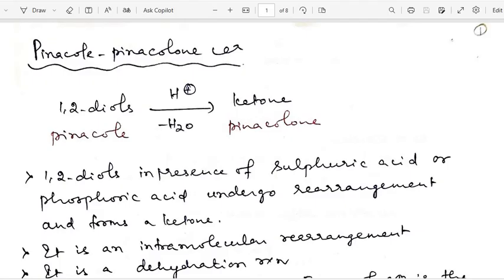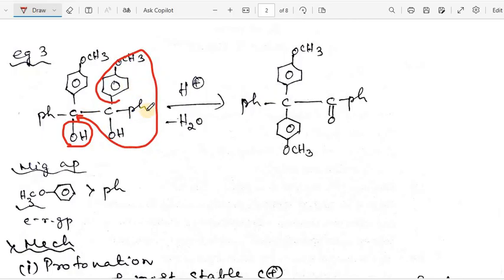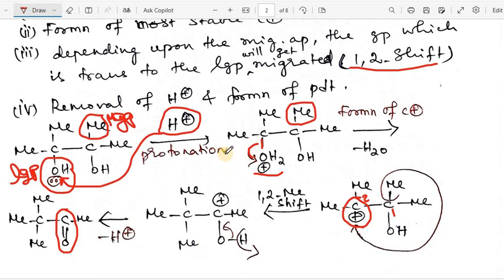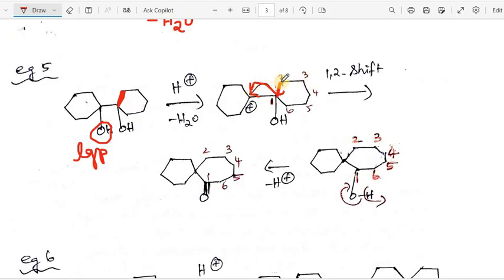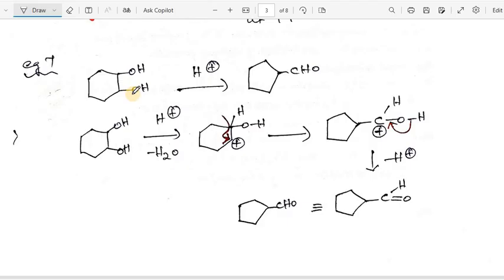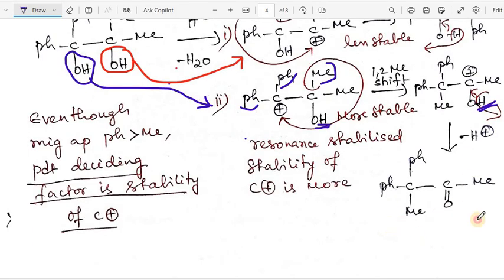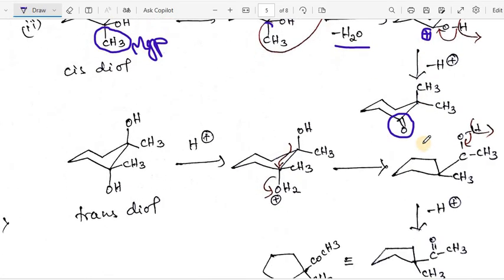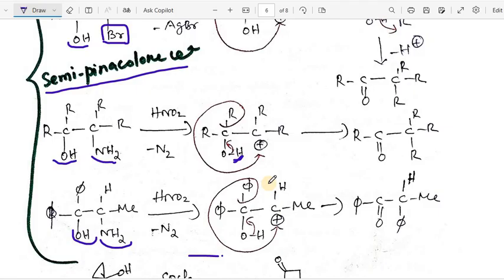Pinacole-Pinacolone rearrangement -Dr. A. Kalpana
This educational video explores the Pinacole-Pinacolone rearrangement, providing a definition, mechanism, examples, and applications. By watching this video, viewers will gain a detailed understanding of this important chemical rearrangment. Watch now to learn more about Pinacole-Pinacolone rearrangement and improve your knowledge in this area.